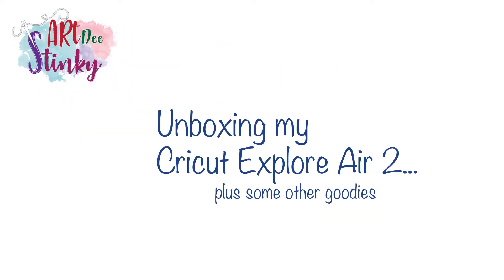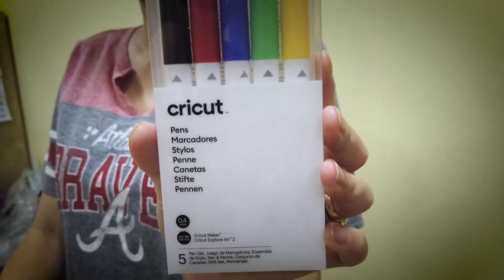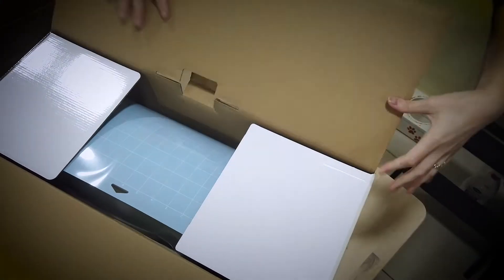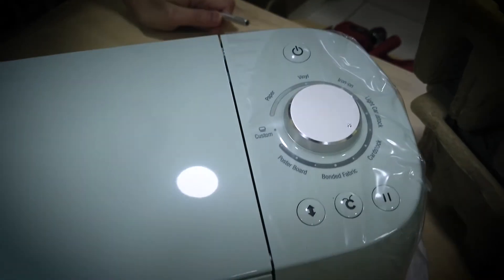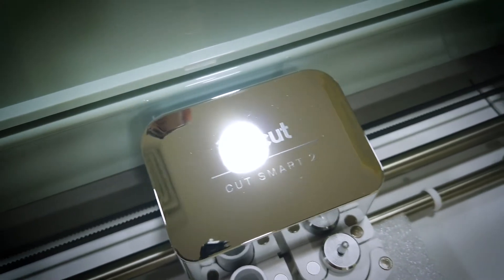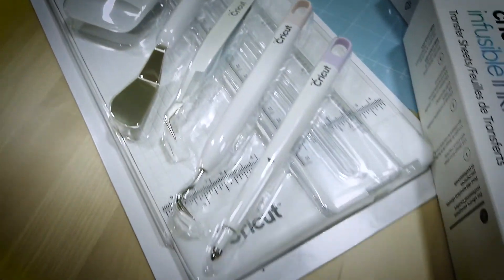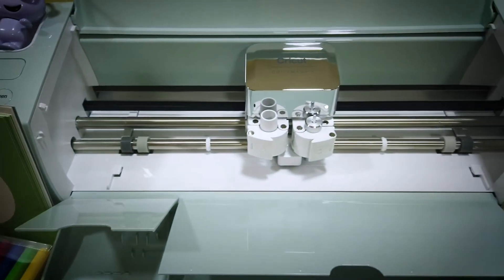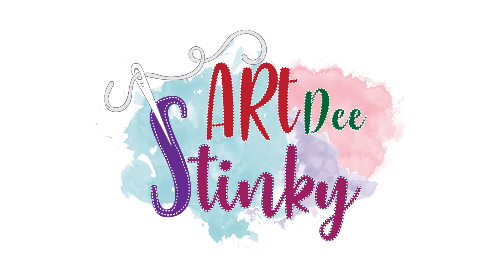Unboxing of Cricut Explore Air 2 | Riza Durning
let me give you a quick look on the Cricut Explore Air 2.